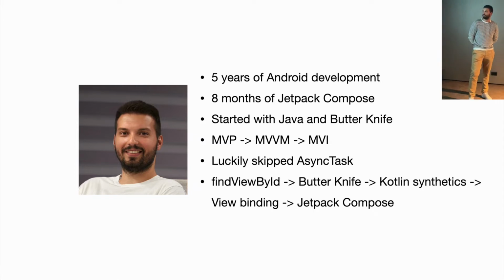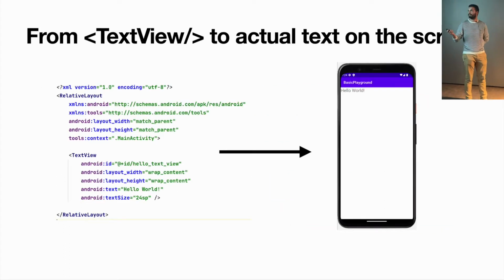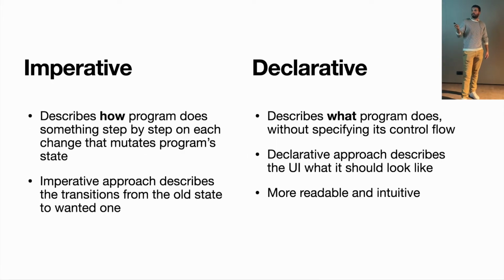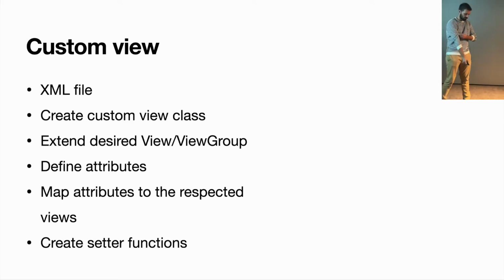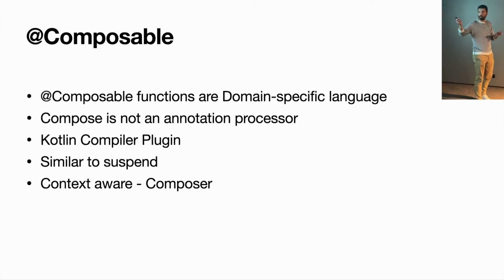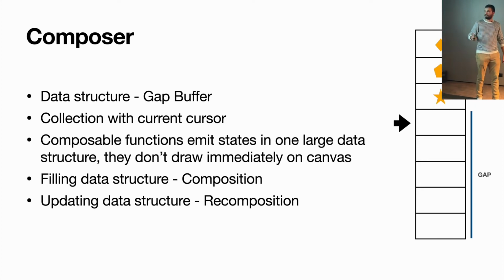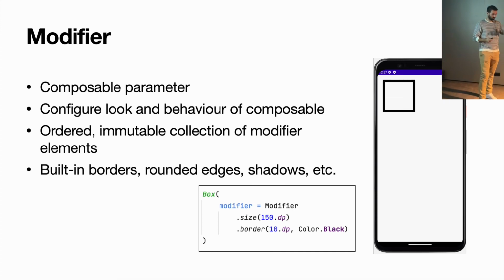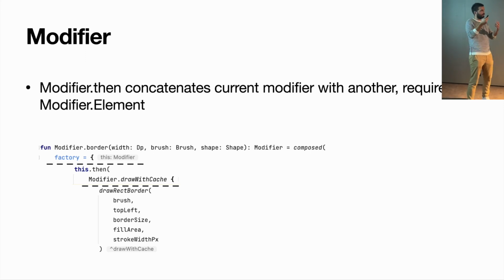Infinum Talks: Jetpack Compose under the hood by Ban Marković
ABOUT THE LECTURE:
In this lecture, Ban showcases how transferring from Android View system to Jetpack Compose requires big mind shift from using imperative to declarative programming paradigm. He also dives into Jetpack Compose magic by taking a closer look into @Composable annotation and recomposition.

ABOUT THE LECTURER:
Ban started his Android career almost 5 years ago, together with Java and Butterknife. Based in Podgorica, he is also a TopTal member. For the last couple of months, his main focus is development of Montenegro’s e-wallet called ProfitApp using Jetpack Compose. In free time, apart from regular social activities, he is really into following League of Legends professional esport scene.